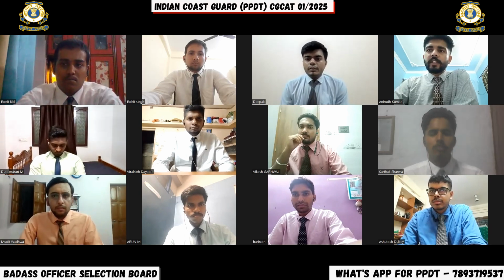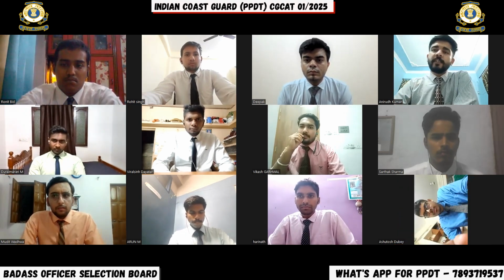PPDT SESSION -18 /SSB/AFSB/FSB/PSB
Jai Hind Future Officers

We're excited to announce that the results for CGCAT 02/2024 have been declared. Congratulations to all the participants who have successfully cleared the exam. We hope you all are as thrilled as we are.

For those who have cleared the exam, we would like to invite you to fill out the Google form to register for the upcoming PPDT sessions. These sessions will help you prepare for the further selection process, and we highly recommend that you attend them. -

Additionally, we encourage you to join our Telegram group to stay up-to-date with the latest news and announcements regarding CGCAT. Our Telegram group is a great platform for you to connect with other candidates, share your experiences, and seek guidance from experienced professionals.

Congratulations to the selected candidates for CGCAT 01/2024, and we look forward to seeing you at the PPDT sessions and on our Telegram group.
Official Website to download Admit Card -